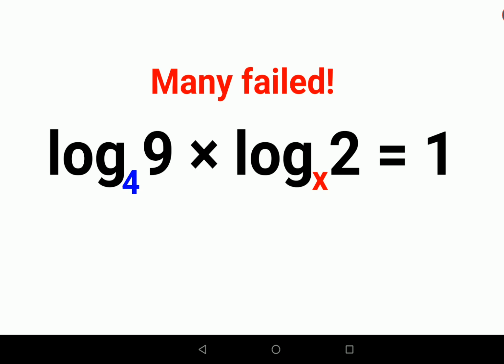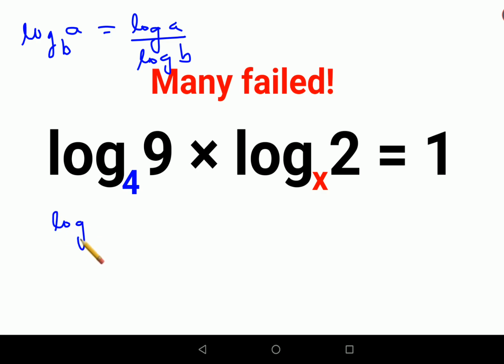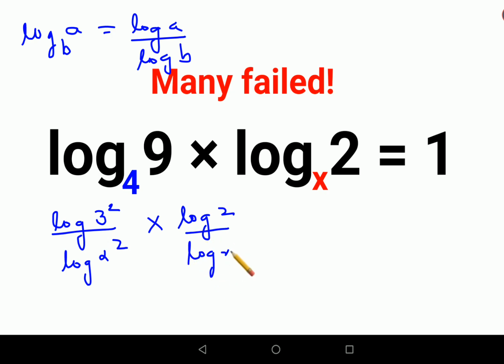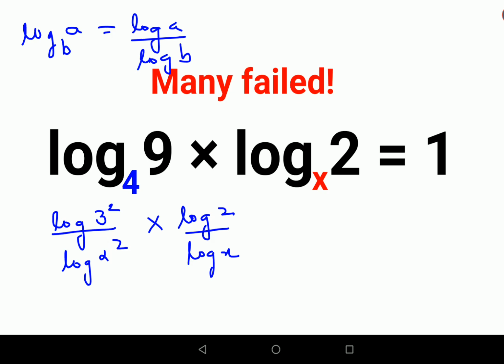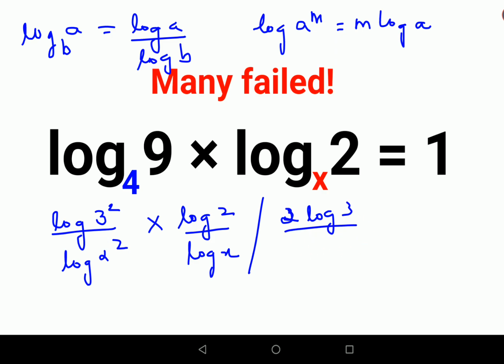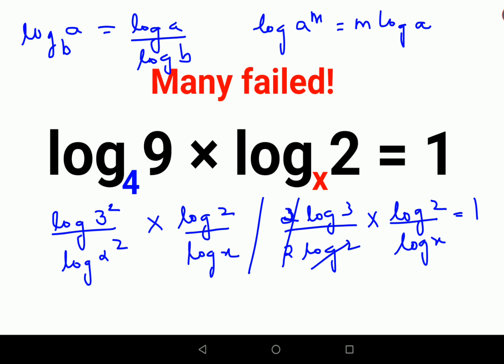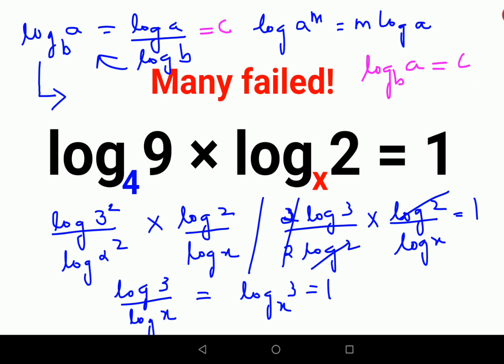x = ? Many failed to find the value of x. Can you do it?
X = ? Many failed to find the value x. Can you do it?

how to solve log problems?